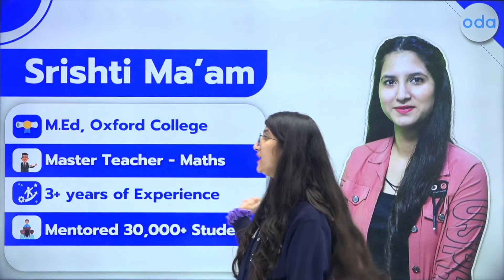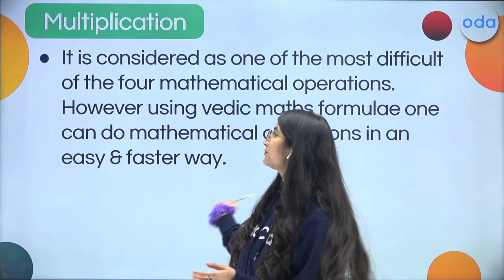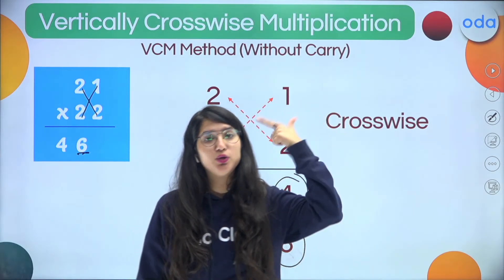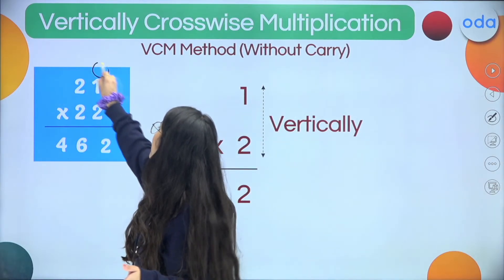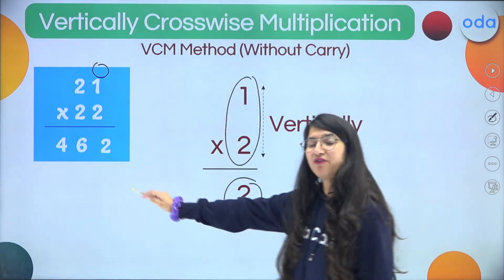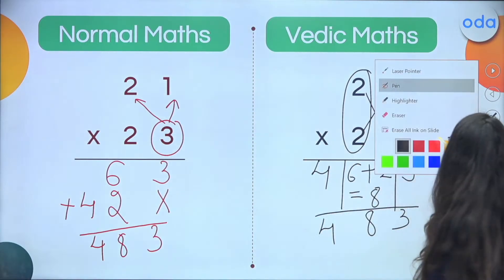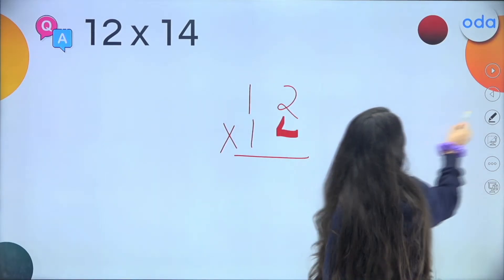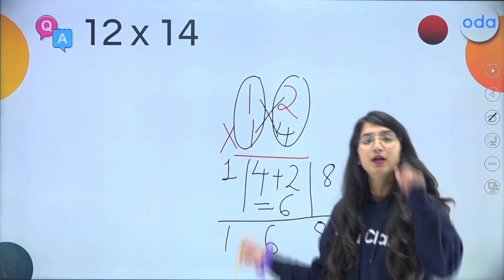VCM METHOD | MATH | CBSE | ICSE | ODA CLASS | SRISHTI M MA'AM